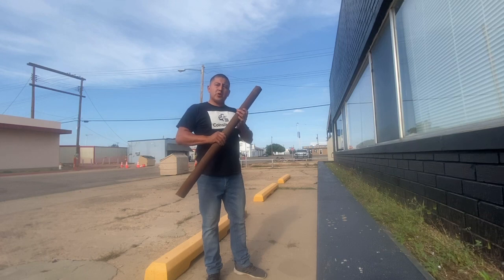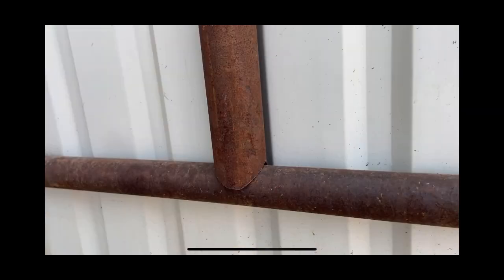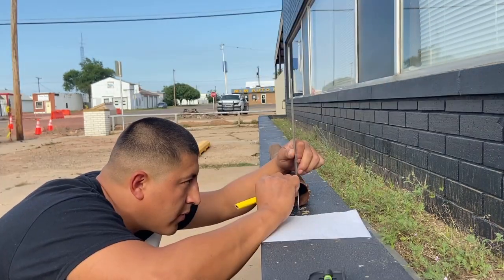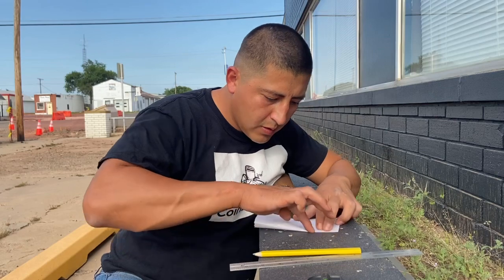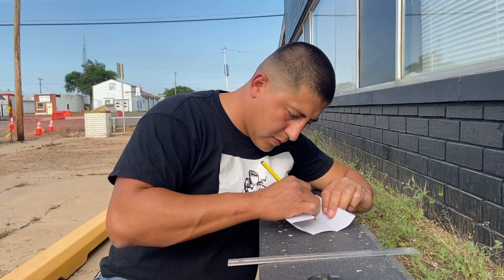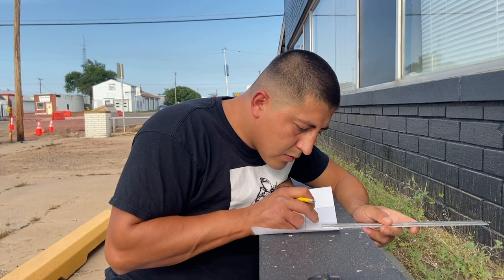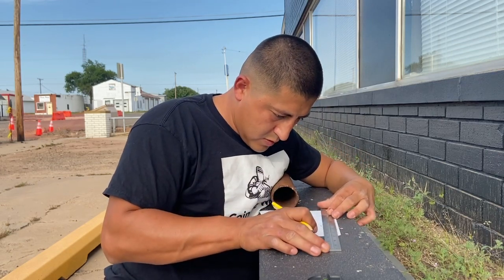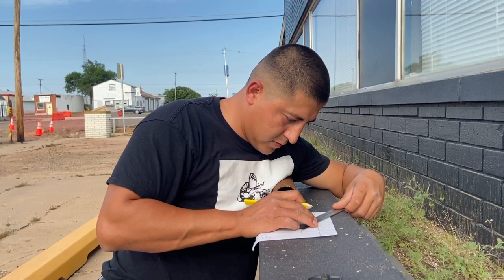How to Cut Pipe 90 Degree Miter Without Machine | Notch Pipe Basic Fishmouth with Grinder cheap way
Cut pipe 90 degree without a notch machine in a cheap way using grinder. Basic fishmouth without a notch machine is difficult but we learn how to cut with a cheap and easy way to cut 90 degree without a notch machine in this video. this way when youre ready to weld its easier on the welder.
im using a hand held grinder, 1/16 grinder disk.
the pipe im cutting a fishmouth on is 2 1/2 in diameter and 1 1/4 radius. the i just draw a line and trace it on my material im cutting and get to work.
coping notching fishmouth is all the same thing.we learn to do it with a angle grinder. or a hand heldgrinder same thing. this is a cool way to learn to fabricate and to get your fabrication skills up .
notching tube is essential to any shop. its rare for a person to understand how to notch or cut pipe and tubes.
one can also cut or use this technique to notch pipes of different sizes to each other and to same size pipes.
next video will be on notching or cutting pipe at a 45 degree without a machine or notch tool just a grinder.
stay motivated and persist if this is what you like and enjoy. you can do this as a diy experiment, or just as a hobby love for metal and art. cool things you learn around the pipeline and around pipefitters. pipe fitting is easy once you get the knowledge and learn the tricks you need to get around the trade.